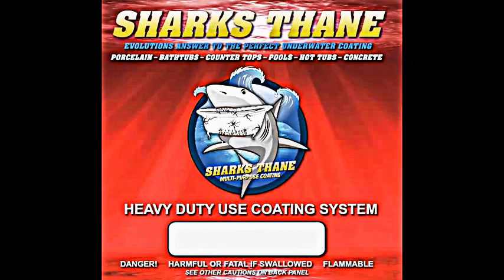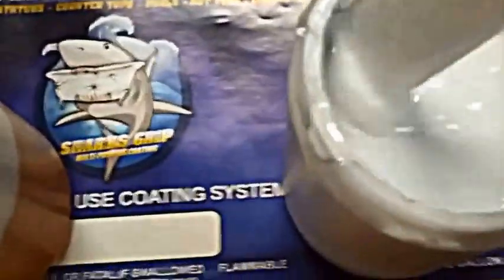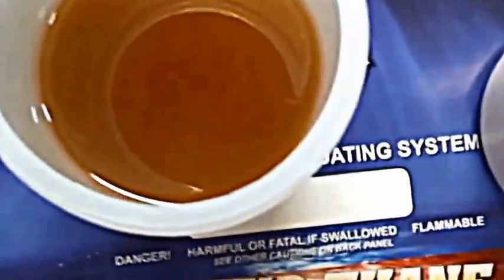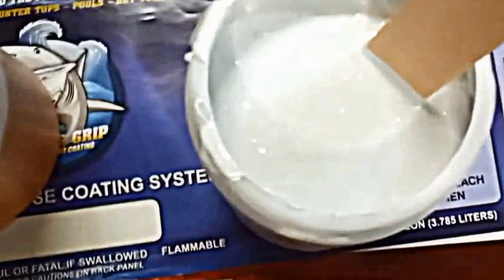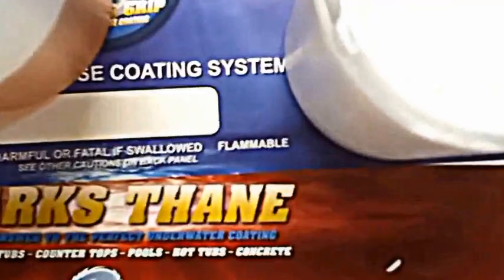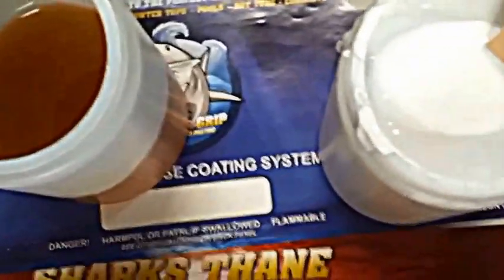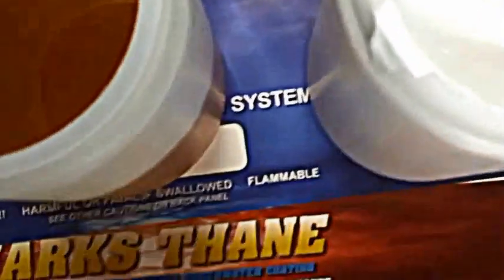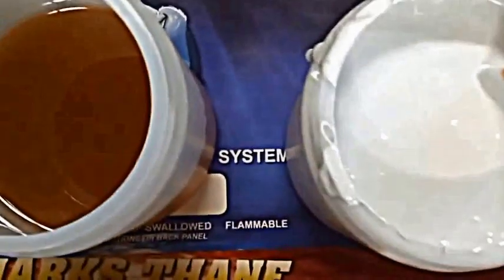sharks Grip Bathtub Refinishing Epoxy Fast Dry Porcelain Tub Primer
One Hour sand, Multispec in 15 Minutes High Build Epoxy Primer in any color